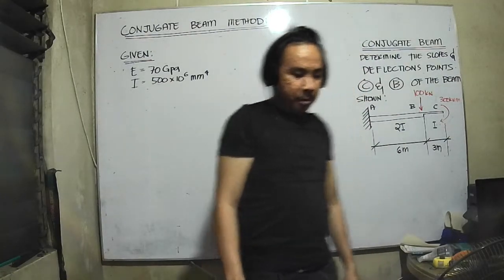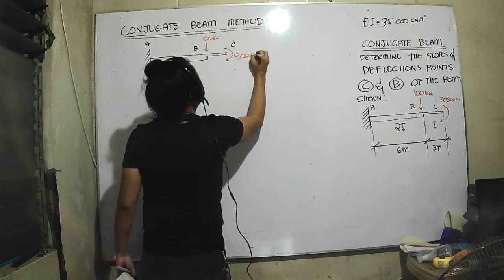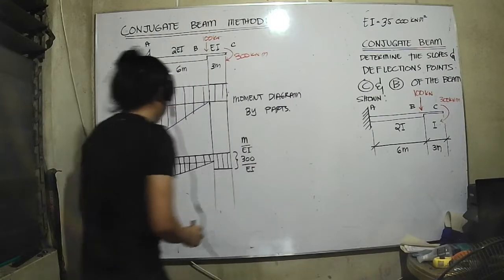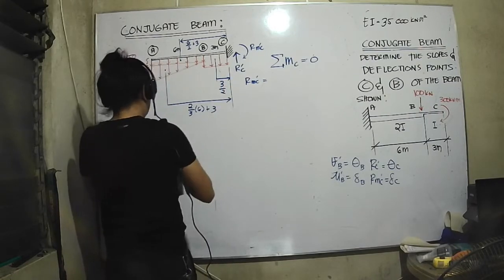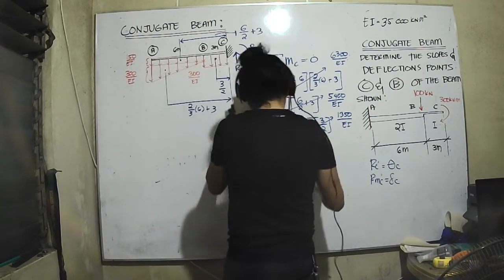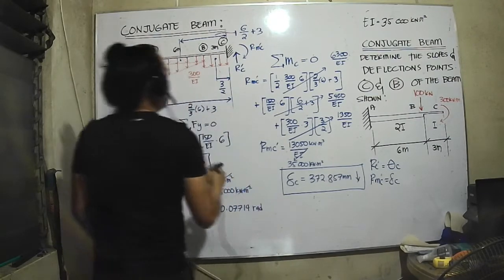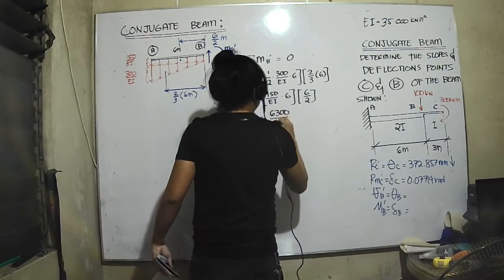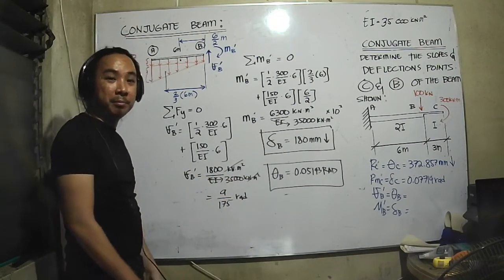BEAM DEFLECTIONS - CONJUGATE BEAM SAMPLE PROBLEM 02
CONJUGATE BEAM SAMPLE PROBLEM 02